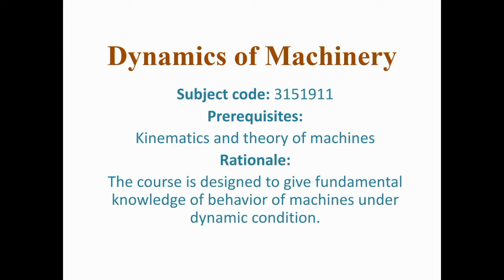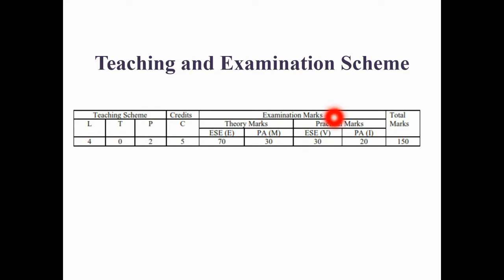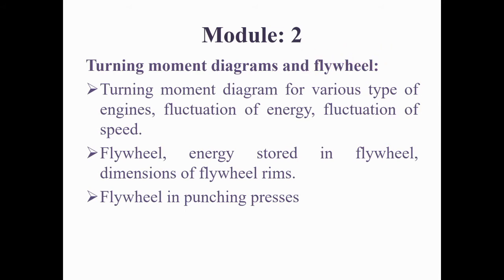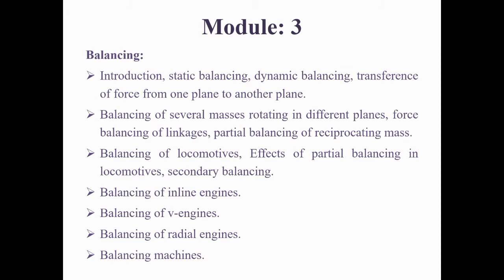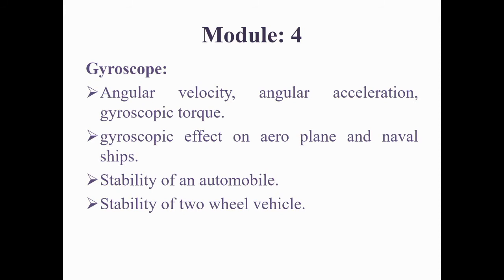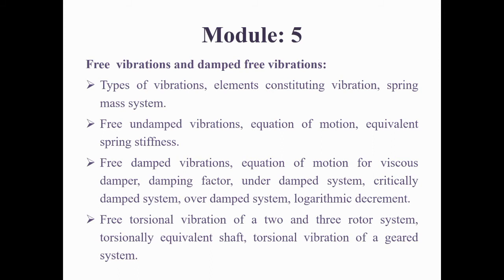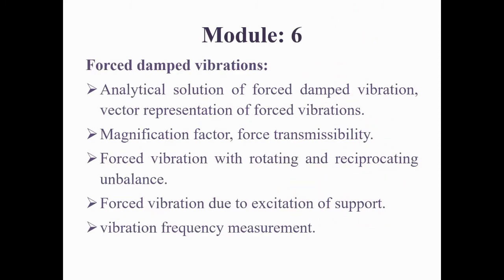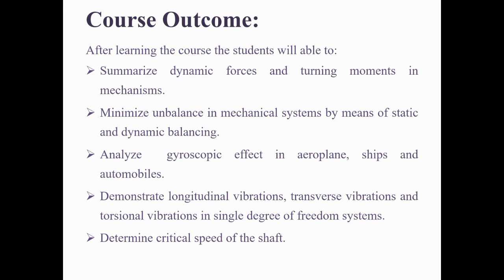Subject Introduction of Dynamics of Machinery(DM) 3151911 GTU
Subject Introduction for DM 3151911 which is offered in 5th sem mechanical engineering in Gujarat Technological University, Gandhinagar.